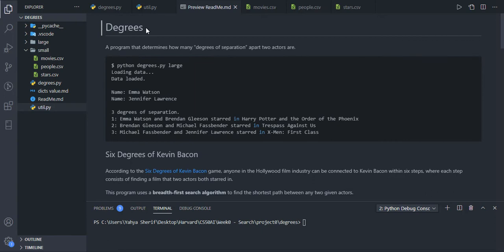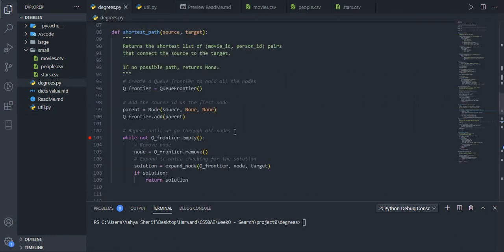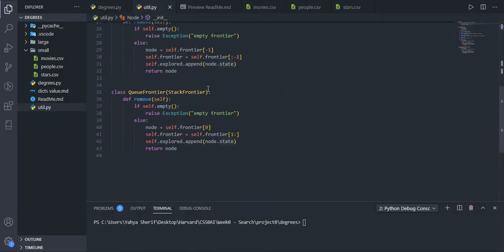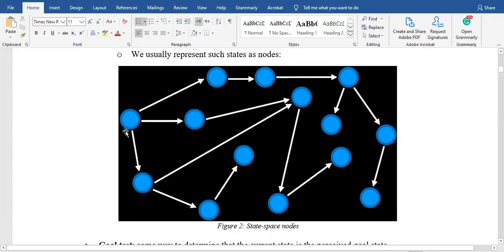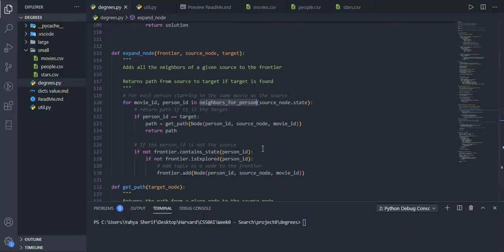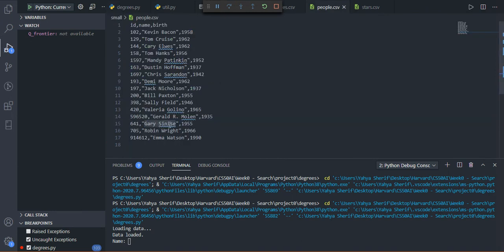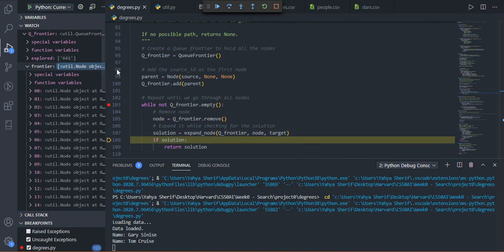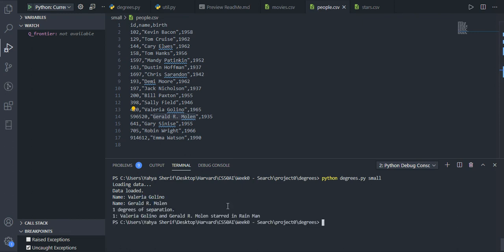Finding the degree of separation between two Actors (CS50AI Project 0a)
This project implements Breadth-first Search to find the most optimal path between any two given nodes. In this specific problem our nodes are the actors and the link between them is movie that the two starred in.